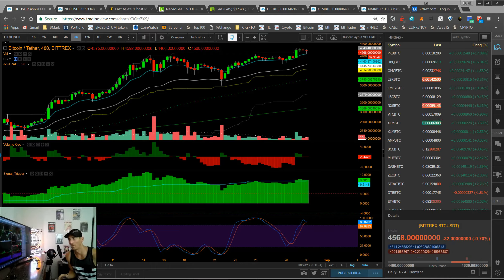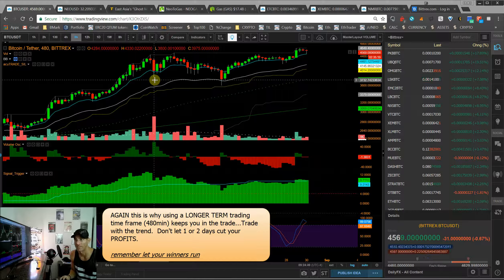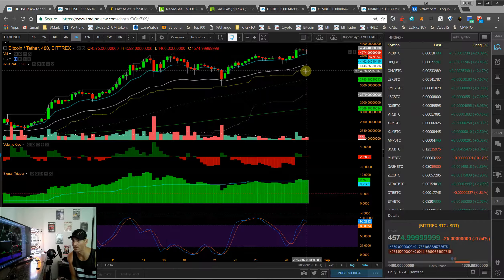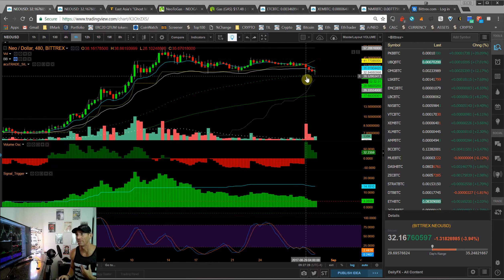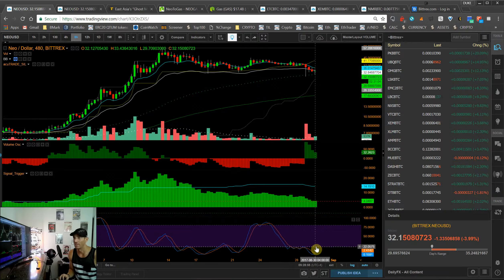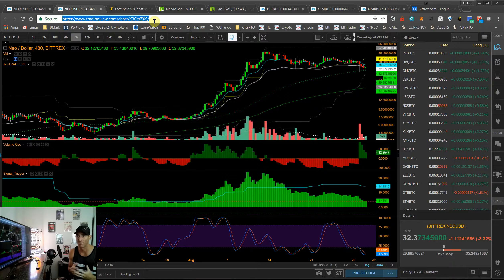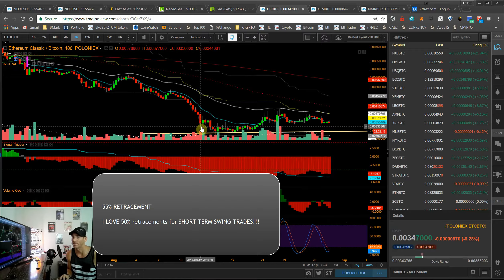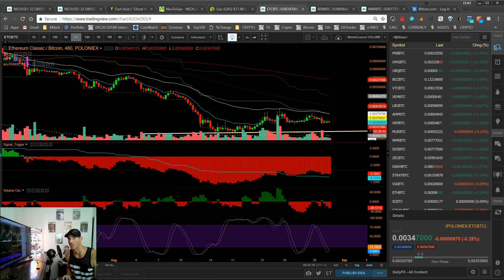Bitcoin, NEO, ETH Classic Price Analysis: BTC LONG, NEO sideways, ETC CLASSIC about to POP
Bitcoins continued breakout towards $5,000. NEO, the sell off from $56 and why it'll be back. Then making a small play on ETH Classic (ETC) for a swing trade
BTC, NEO, ETC